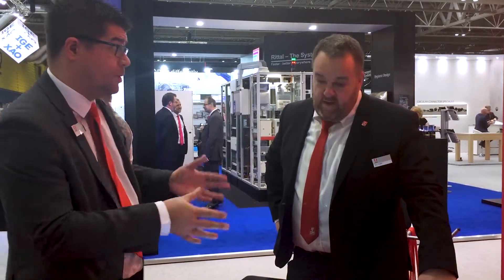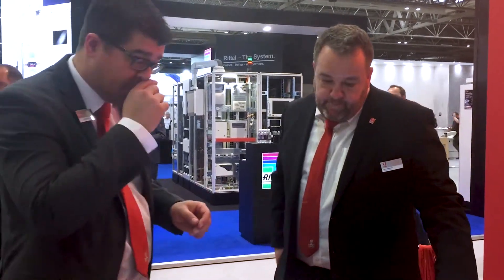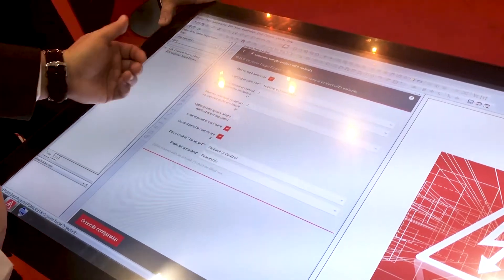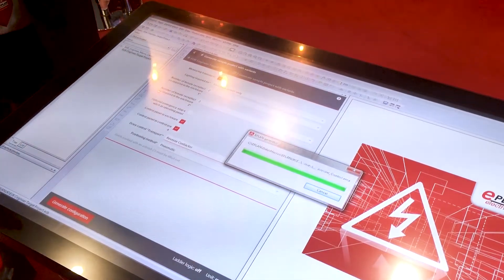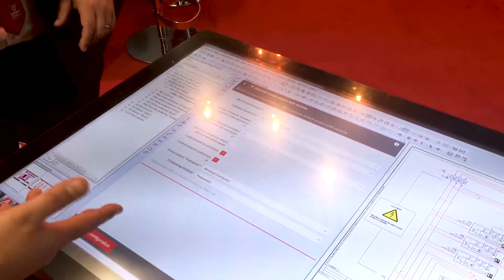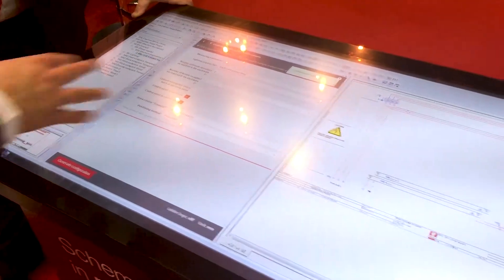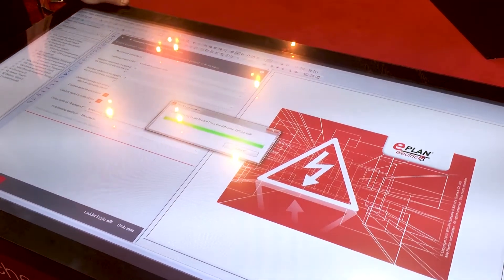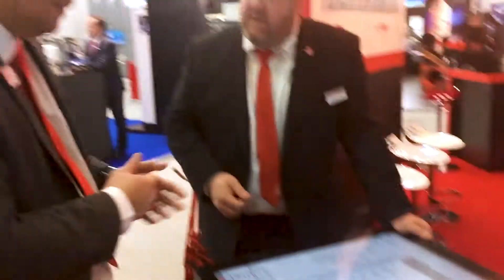What is EPLAN Cogineer?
EPLAN Cogineer is a project configuration tool, which enables you to make last minute changes without huge cost or time implications!